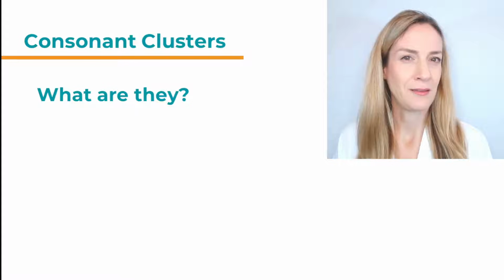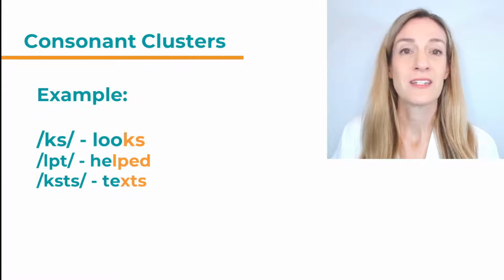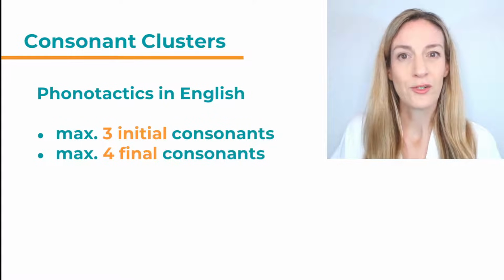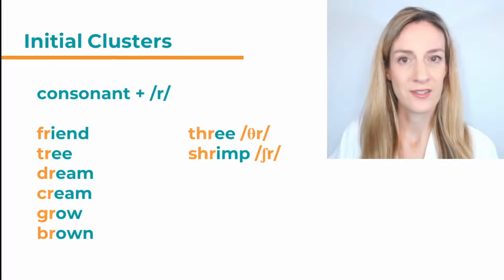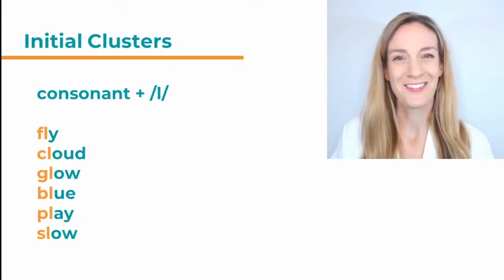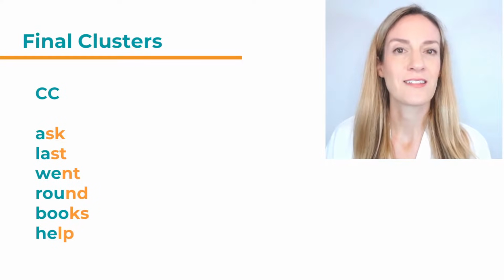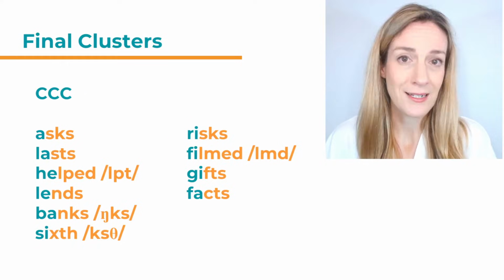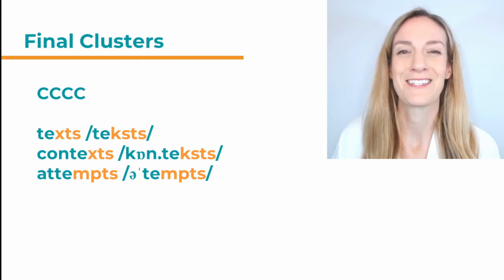Consonant Clusters - Pronunciation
Billie English - the YouTube channel to help you improve your English pronunciation, speaking and fluency! Billie is a certified CELTA English teacher trainer and has over 17 years of teaching experience. In this video we are going to have a look at consonant clusters, also called consonant compounds or consonant blends.

🔹 Pronunciation Mastery: Speak clearly and confidently.
🔹 Effective Communication: Enhance your fluency and interaction.
🔹 Cambridge Exam Prep: Achieve top scores with my strategic guidance.

★★ CONNECT ★★ @the.billieenglish  ★★

★★ TIME STAMPS ★★
0:00 What are consonant clusters?
2:39 Phonotactics: rules on how to form consonant clusters in English
3:53 Initial consonant clusters (= onset clusters) with 2 and 3 consonant sounds
7:14 Final consonant clusters (= coda clusters) with 2, 3 and 4 consonant sounds

In this video we are going to have a look at consonant clusters, also called consonant compounds or consonant blends. Consonant clusters are strings on consonant sounds next to one another without a vowel sound in between. The rules of phonotactics decide how consonants can be combined in a language. First, we are going to have a look at the rules of phonotactics in English for initial consonant clusters (= onset clusters). These occur at the beginning of a word. Next, we are going to have a look at final consonant clusters (= coda clusters) at the end of words. We will go over the most common clusters and we will have a chance to practise your pronunciation. If you would like to practise more, have a look at my series of 9 YouTube shorts videos with more pronunciation practice on consonant clusters!